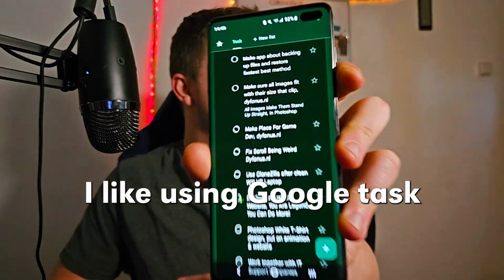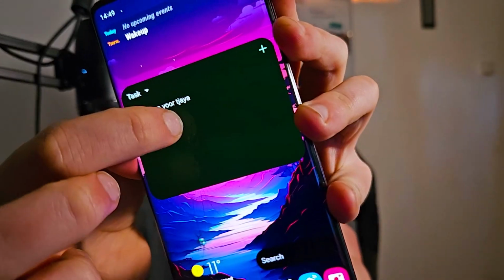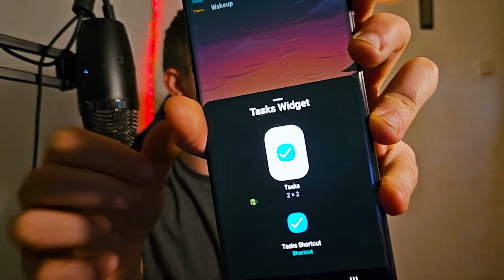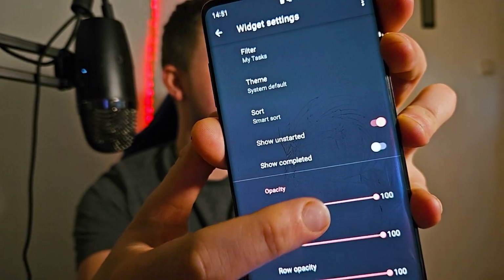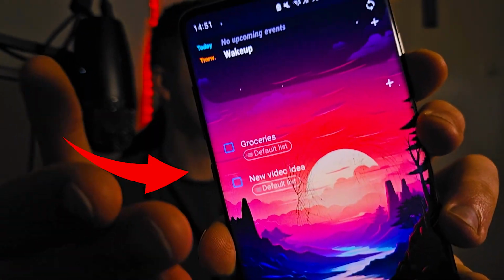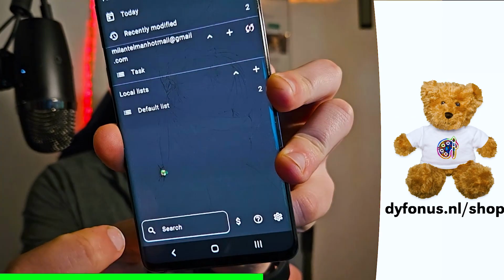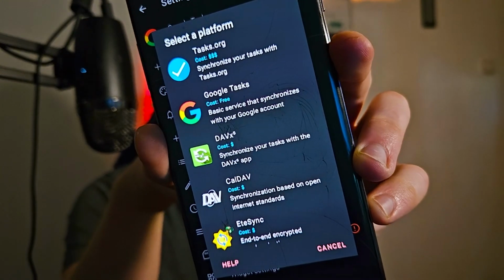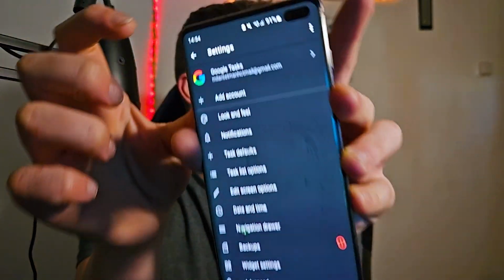Is This the Best Google Tasks Replacement?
*Tasks.org*
(Content Used In Video)

*⏱️ Chapters:*

00:00 The Problem with Default Google Tasks Widgets
00:24 Introducing Task.org: A Customizable Alternative
01:05 Customizing Widget Opacity and Visuals
01:25 Syncing Google Tasks with Task.org
02:02 Managing Account Sync and Widget Settings
02:29 Final Thoughts and Channel Support